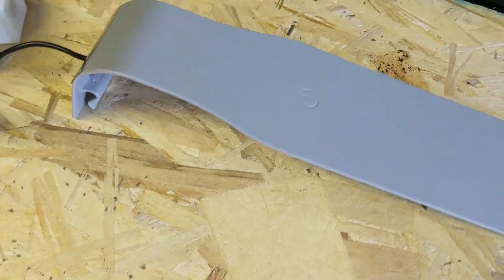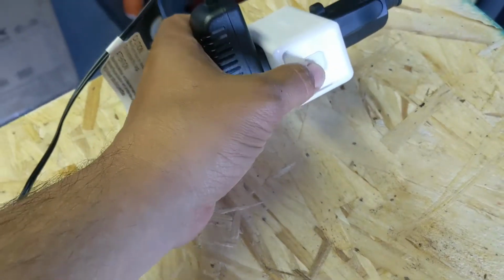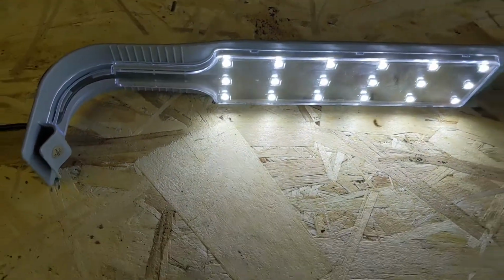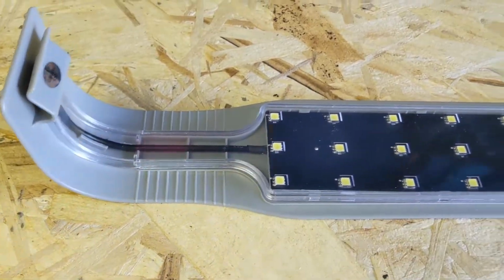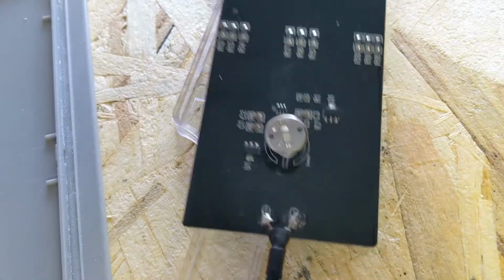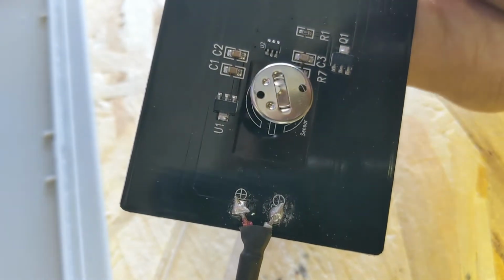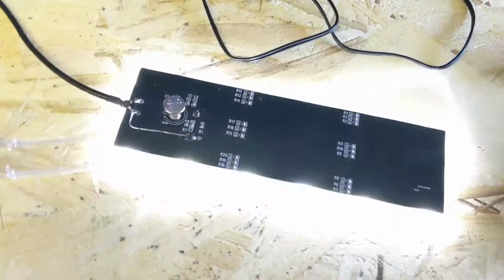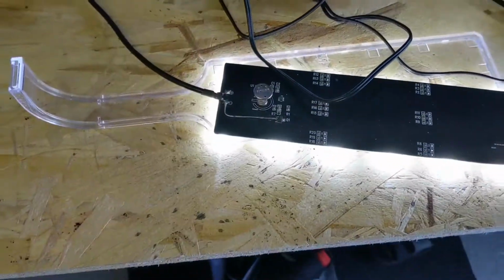LED light with Touch Sensor on a Timer... FIX (Top Fin 5 Gallon Retreat)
Use a timer with Touch LEDs. DIY !!!